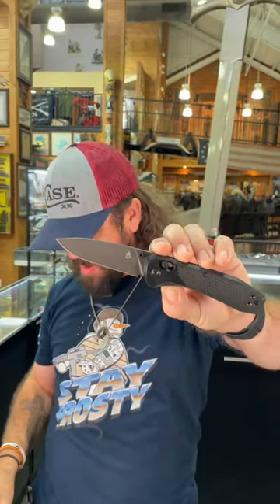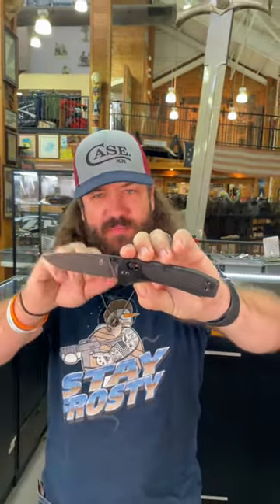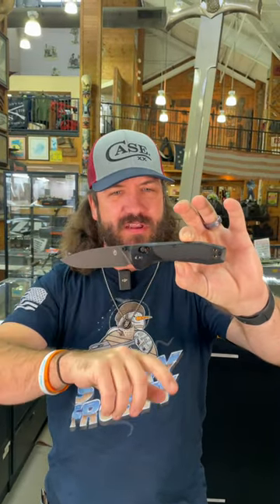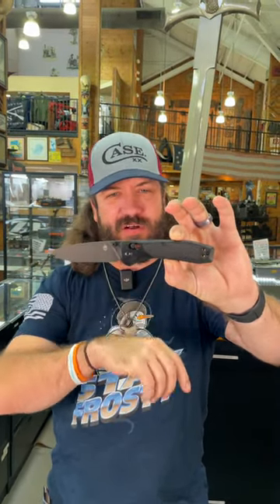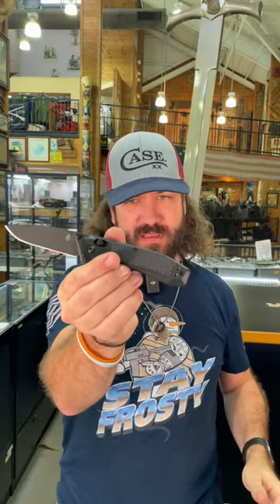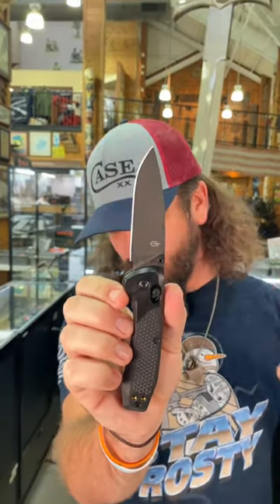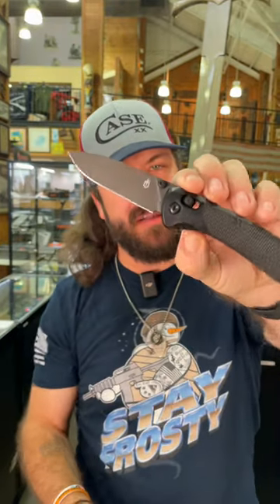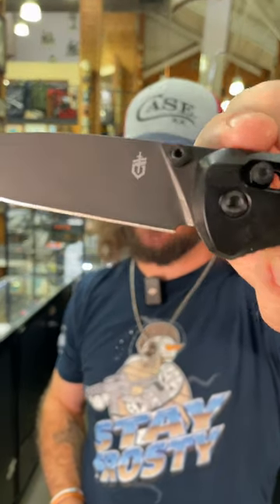Gerber Sedulo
"For the discerning knife user, there’s no substitute for American-made craftsmanship. The Sedulo speaks their language with superior cutting performance and premium materials in an eye-catching EDC package."
Gerber